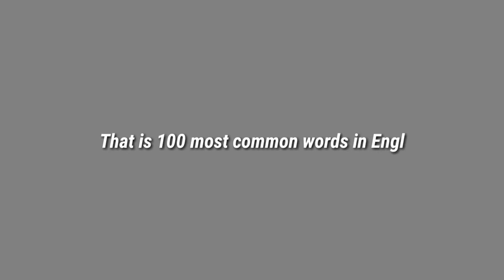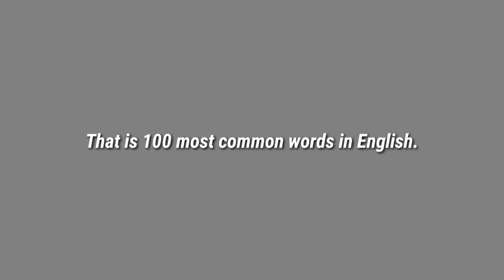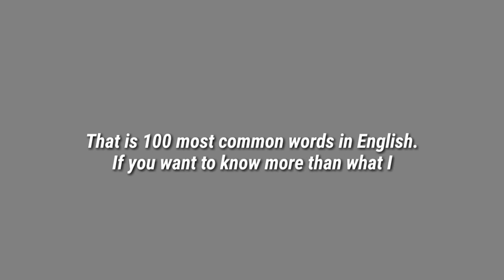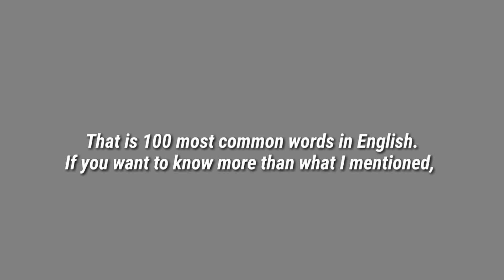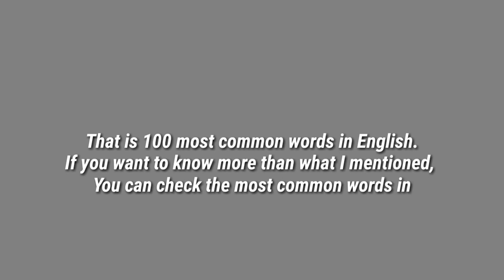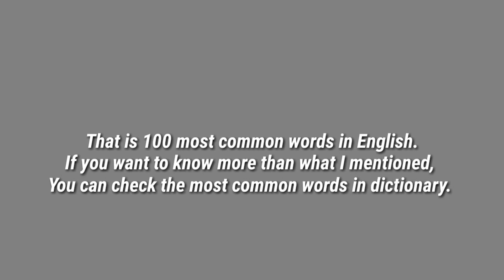100 most common words in English By Sindi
Name  : Ni nyoman sindi ari
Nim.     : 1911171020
Class.   : pbi b ( second semester )